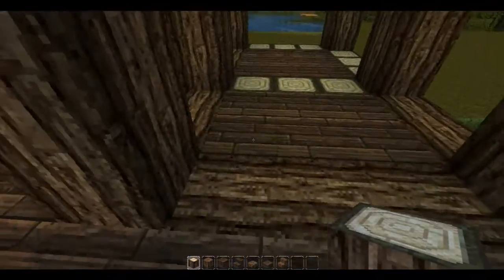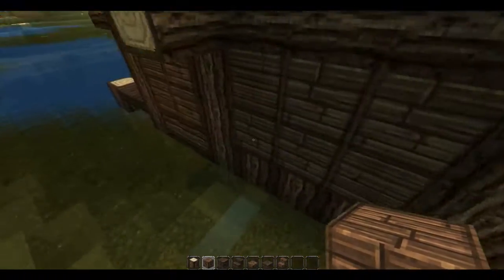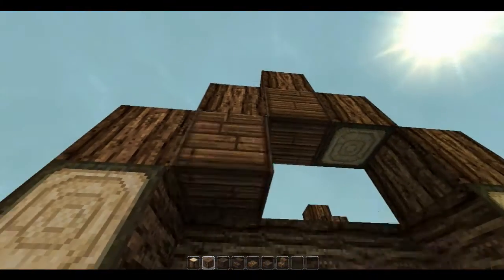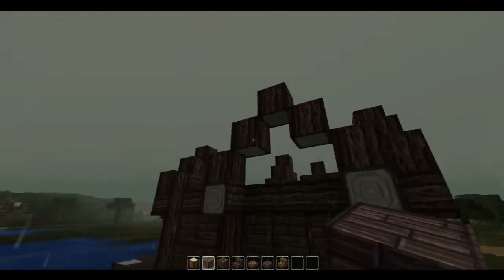Minecraft Lets Build A Swamp House[1]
Hey everyone, whats going on? Today i start work on a different style house.. a swamp house. Now this is only number one of a few different swamp builds. i figured that this was really different then what we all knew but hey i like it.